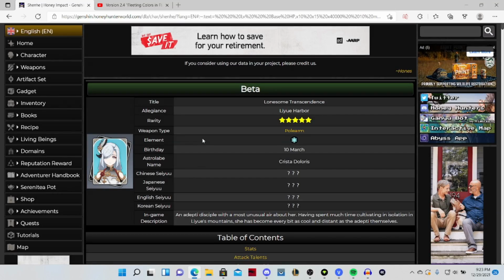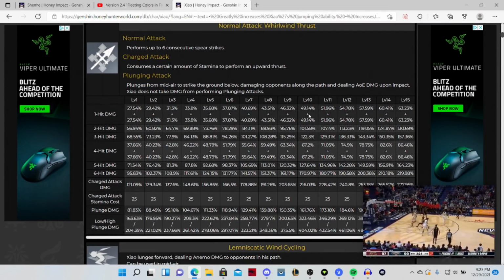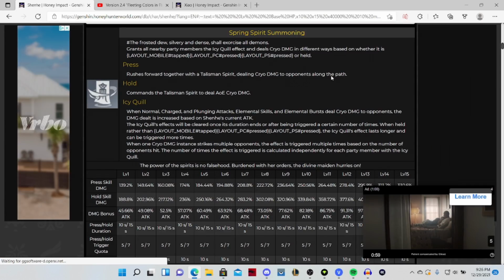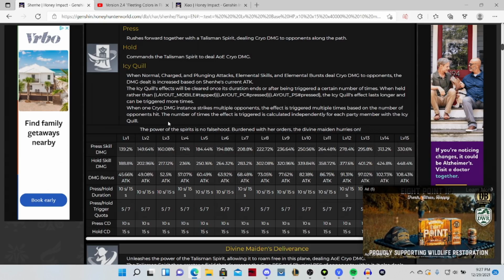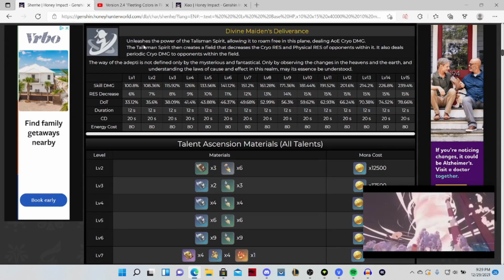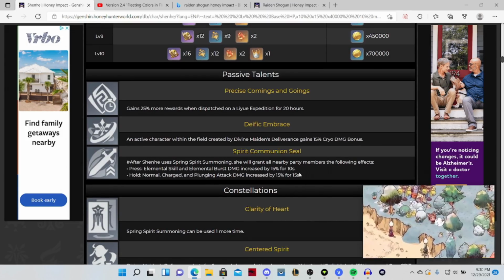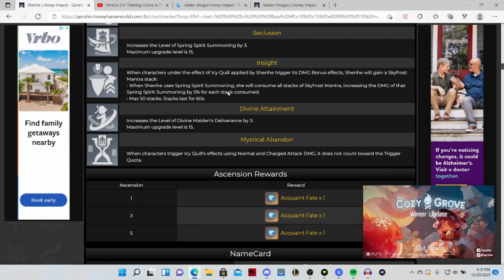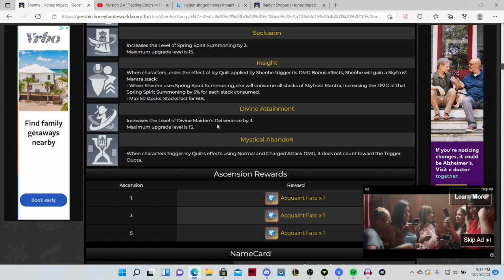Is Shenhe Really as Bad as They Say? | Genshin Impact